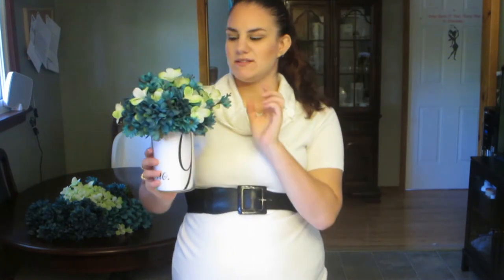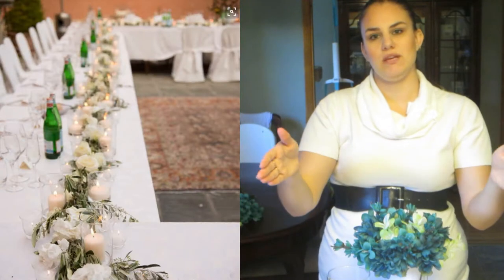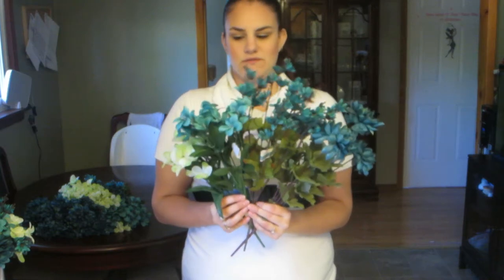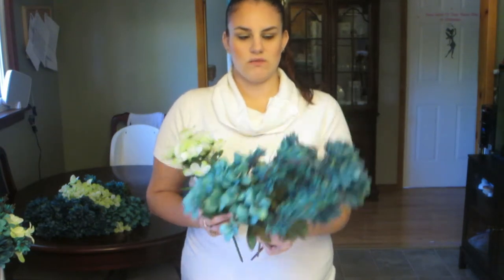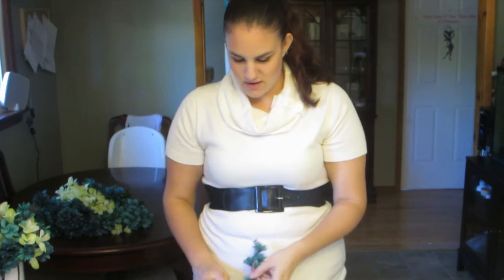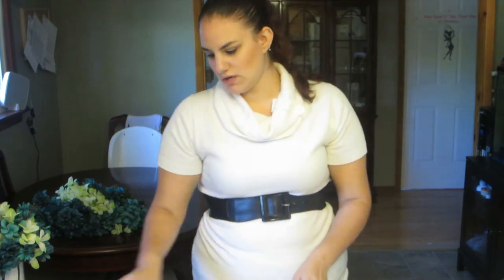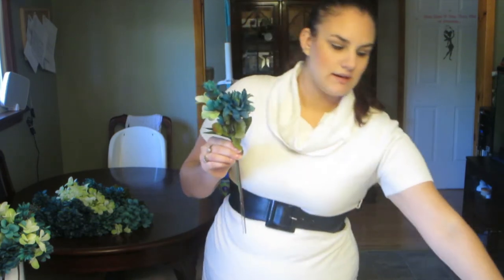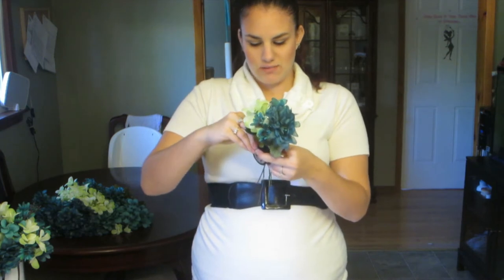How to make my Centerpieces! | Our Lives, Our Reasons, Our Sanity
These are my centrepieces, I think I actually might change the vase and table number. But I still think its a great idea! Hope you all enjoy and learned something new!